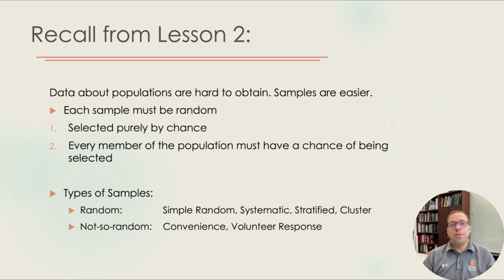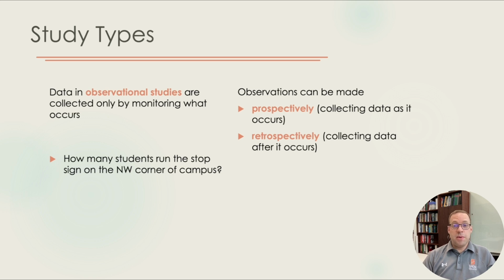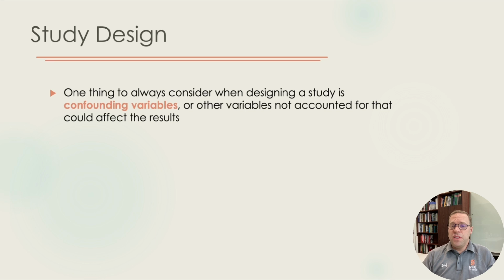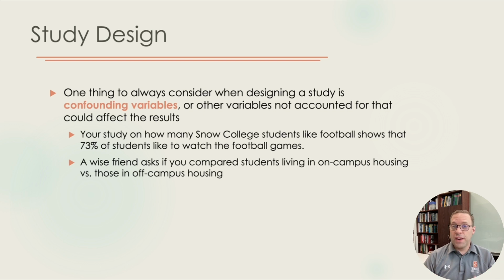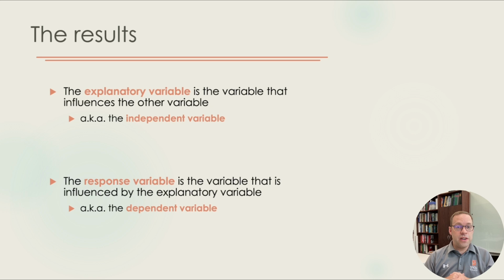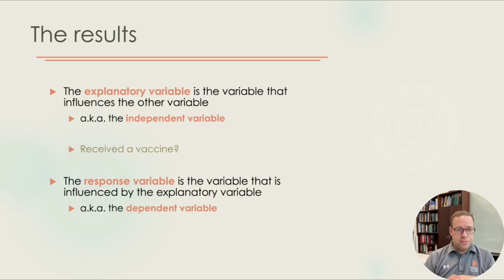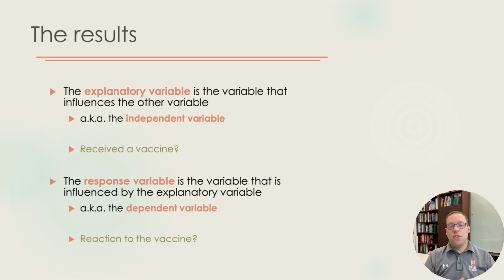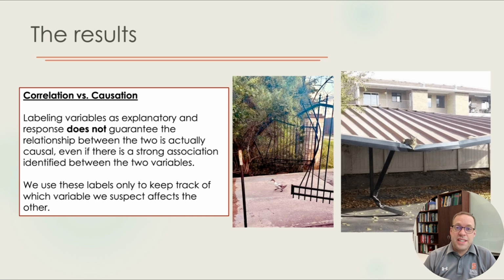Observational Studies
Lesson 3: Designing a Study
MATH 1040
Dr. Michael E. Olson
Snow College